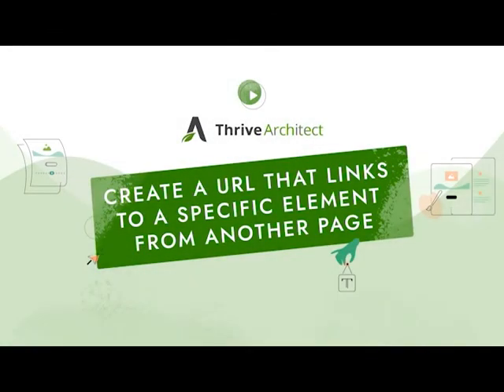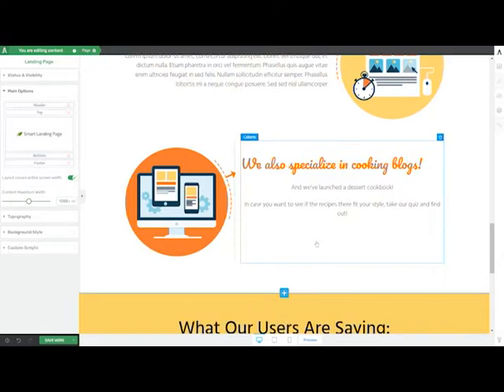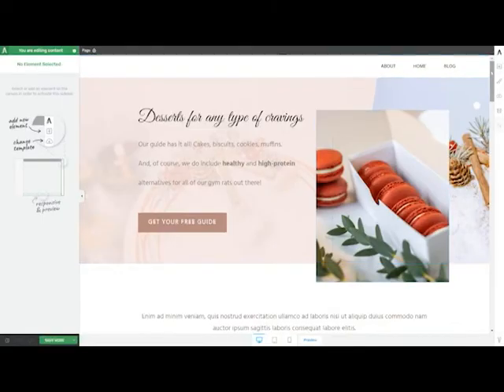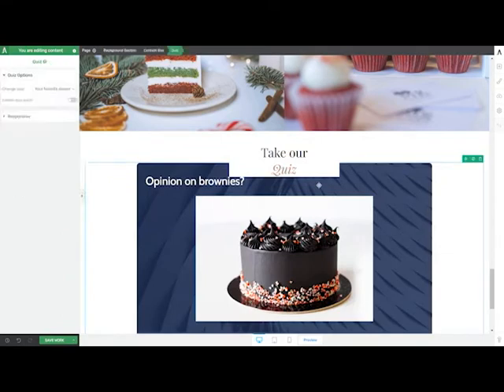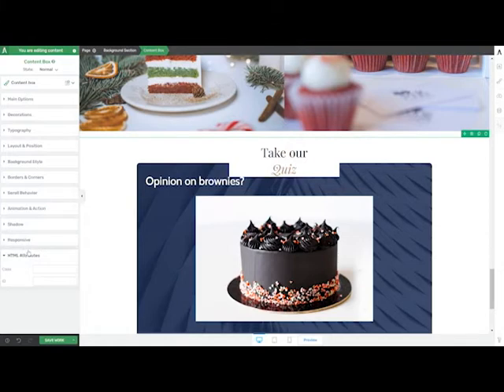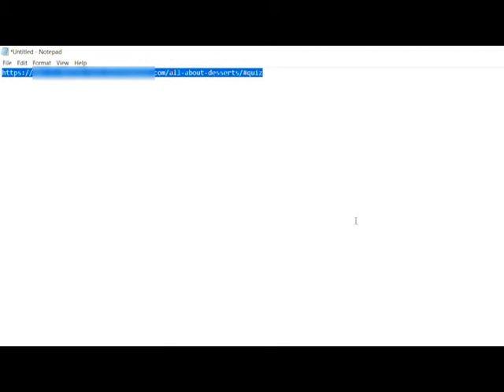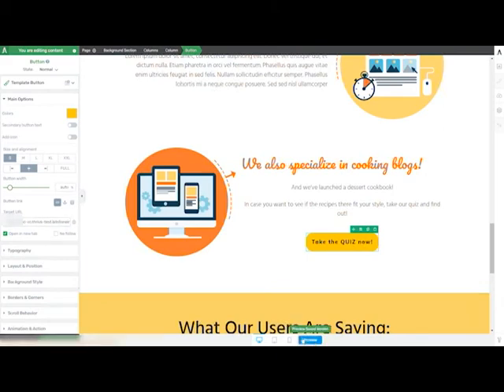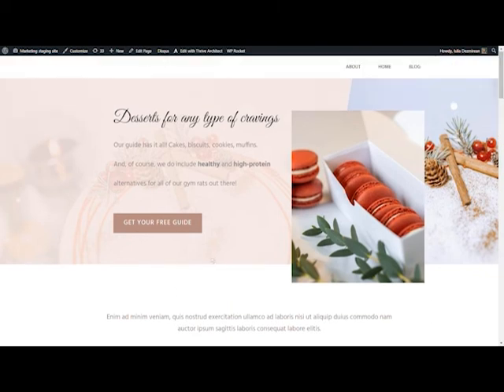How to Create a URL That Links To a Specific Element from One Of Your Pages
In this video, we will show how to create links to connect elements one to another using jumplinks and HTML attributes.

Time Stamps:
00:00 - Intro
01:15 - Assign an ID to the element
03:28 - Create the URL
04:10 - Link the URL to another page
05:09 - Outcome